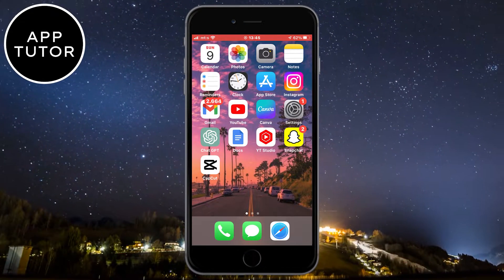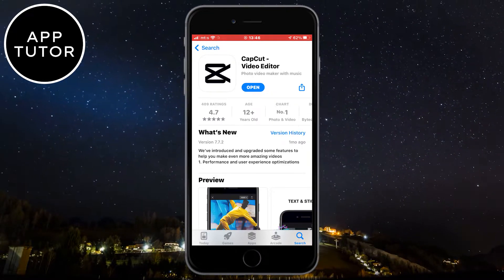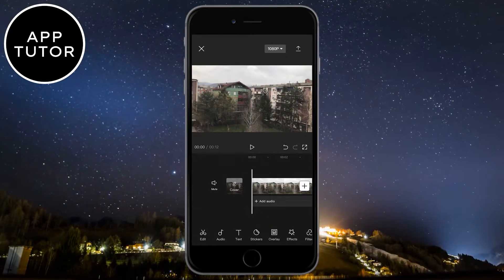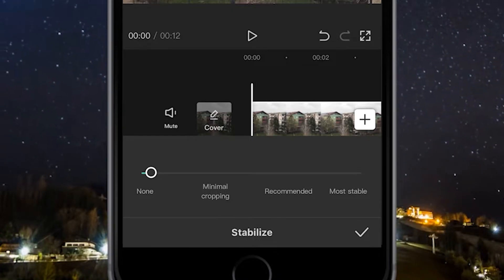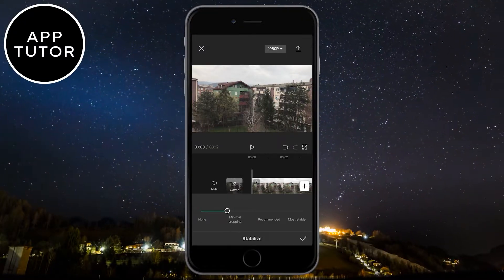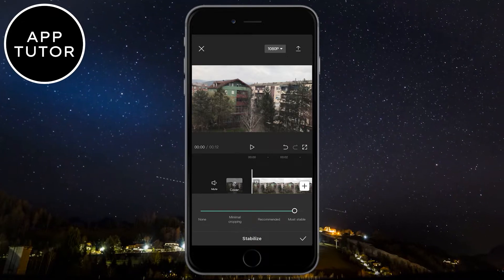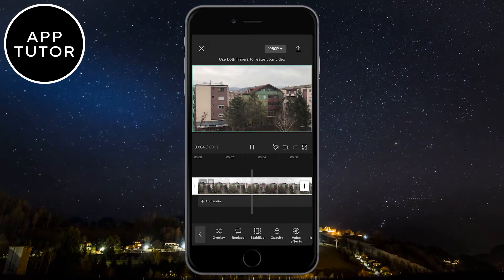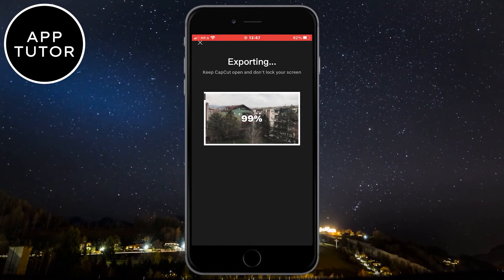How to Stabilize Videos In CapCut I CapCut Editing Tutorial 2023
I'm going to show you how to stabilize videos in CapCut. If your videos are shaky and unstable, you can easily stabilize them in the CapCut editing app. Make your shaky footage look awesome and professional!